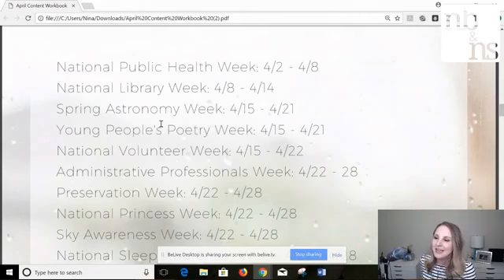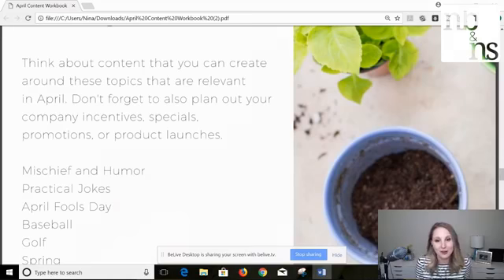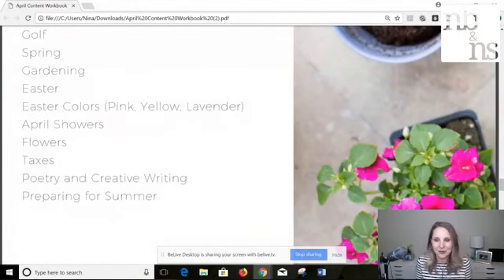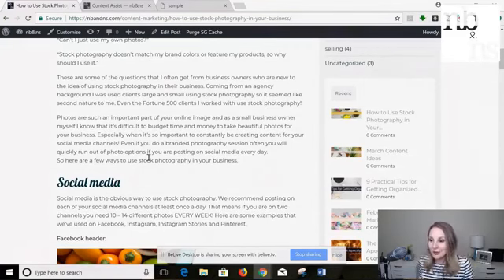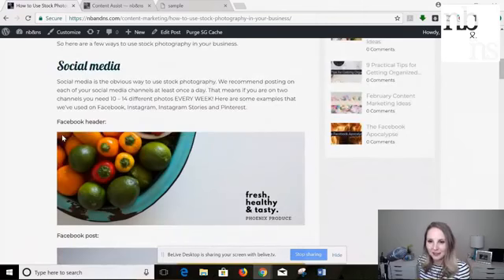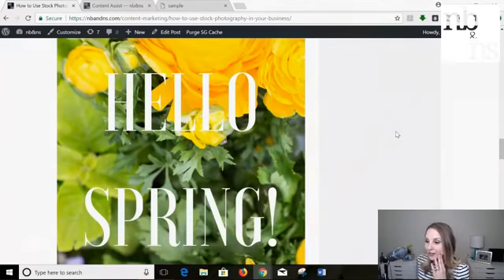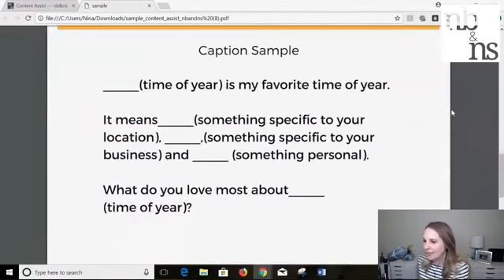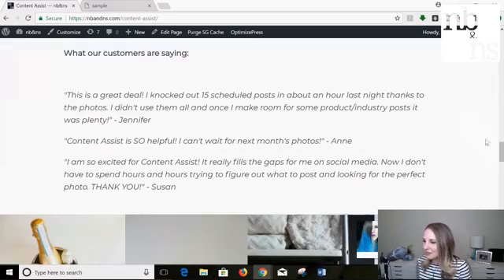April Content Ideas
Who wants to get their April content planned in less than an hour? Let's go!